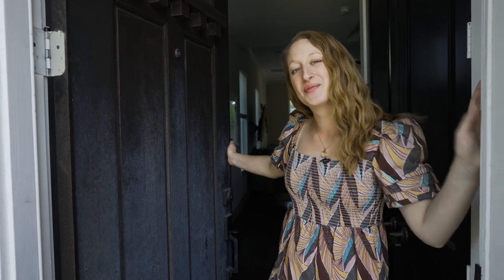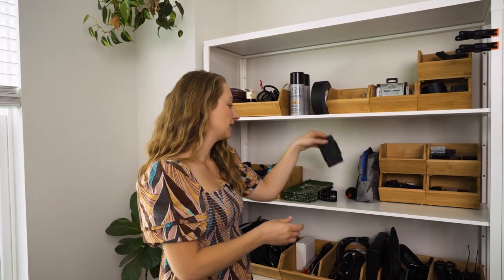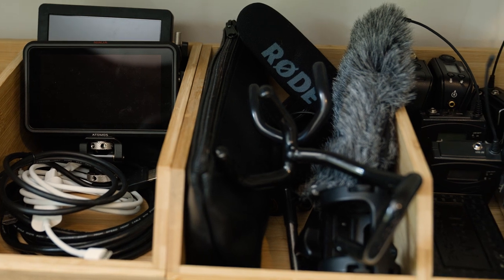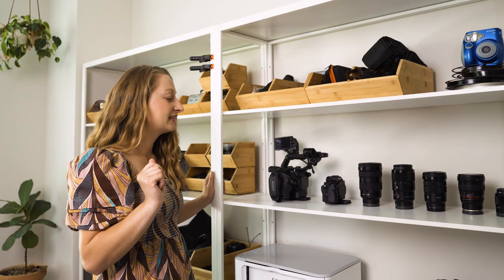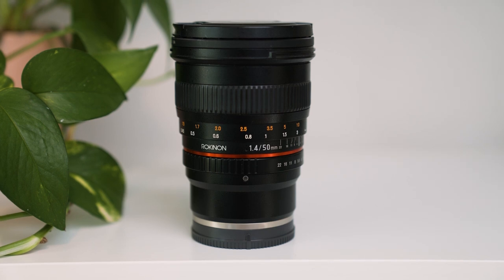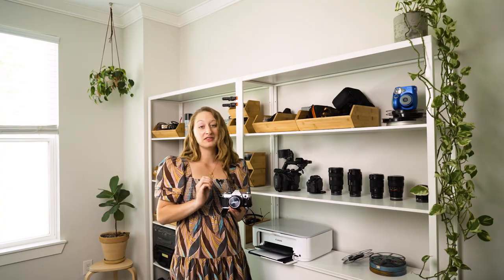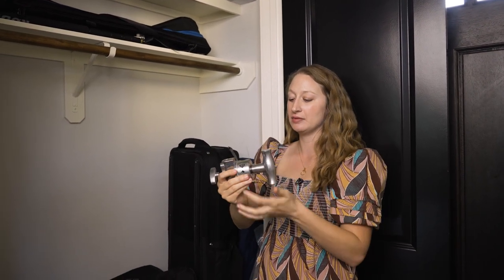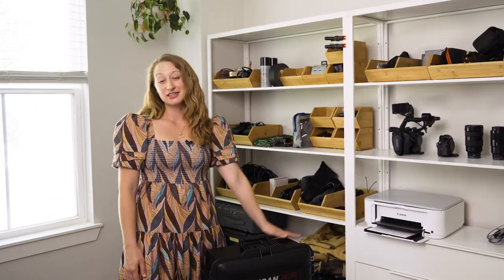A Tour of Nikki's Equipment Closet | Tripp Films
So many clients are always surprised by how much equipment we have when we show up to shoots. Each shoot is unique and may require more equipment than others, but there is a lot that goes into creating beautiful, cinematic films nonetheless. This video is for all the film enthusiasts or simply anyone curious to see all the equipment that it takes to run a production company.

CHAPTERS:

00:00 Welcome to My Equipment Closet!
00:49 Top Shelf
01:05 2nd Shelf - Batteries & Tools
02:13 3rd SHelf - Audio, Slider, Monitors
03:37 Cameras & Lenses
07:07 Lights
07:18 Big Equipment - Tripods, Lights, & C-Stands
09:23 My Big Pelican Case
09:35 Thanks for Watching!

Camera Equipment:
Sony FS5mii
Sony A7Siii
Sony A8Sii

Lenses:
Sony Zeiss Batis 25mm f2

MUSIC IDS:

MB01NABUVWRAH9H
MB01CXM2OYBOLCP
MB01H2XTJLN5LNA